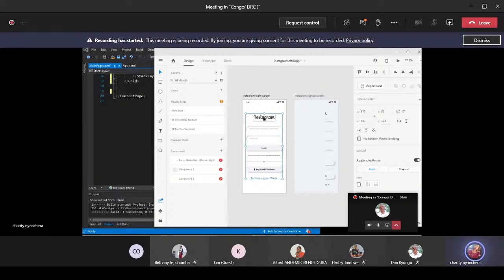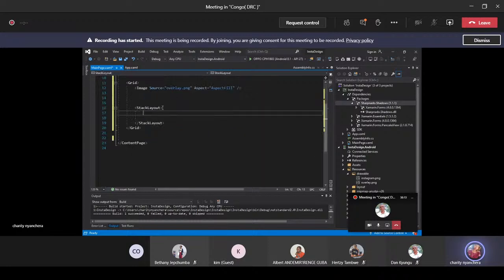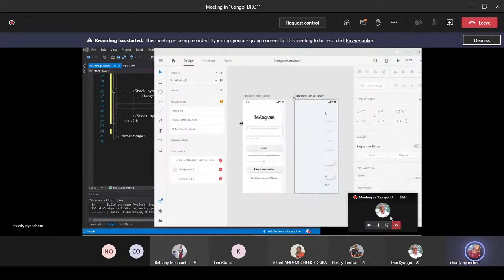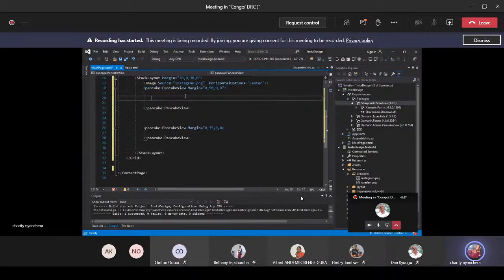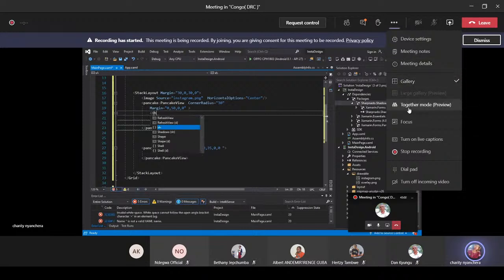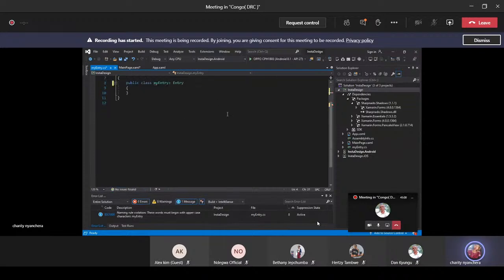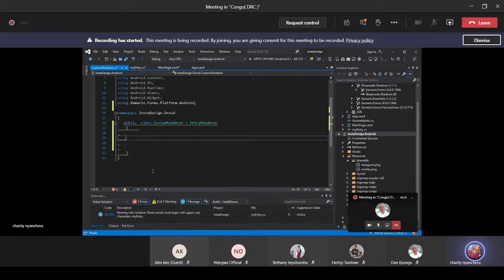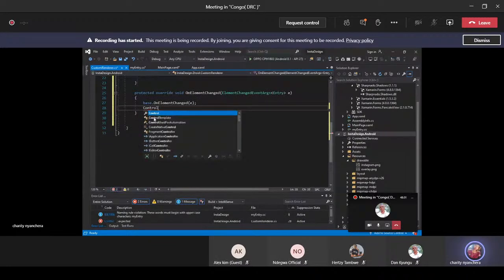Xamarin.forms in the user interface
In the event we wanted to talk about Xamarin.forms and how to create a user-friendly graphical interface, the demonstration was to make the interface of the Instagram application, and try to customize it